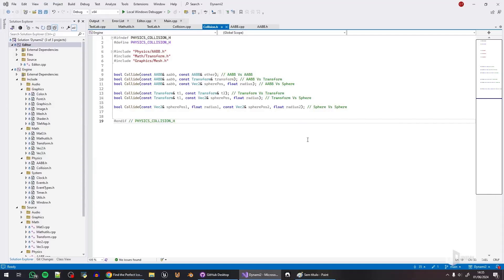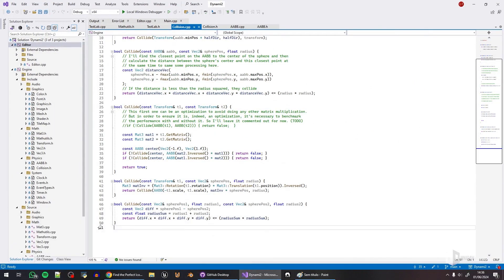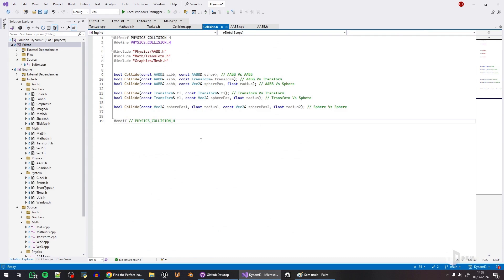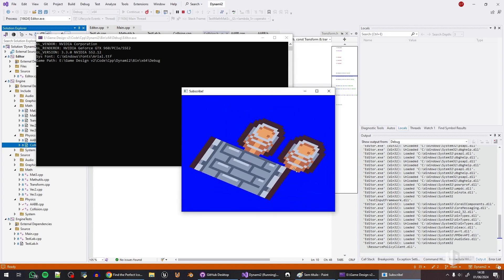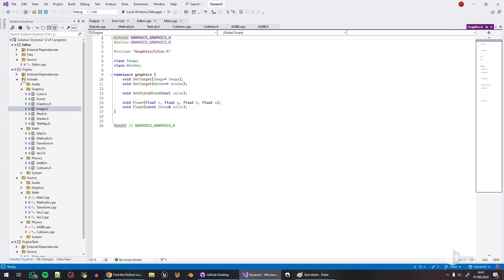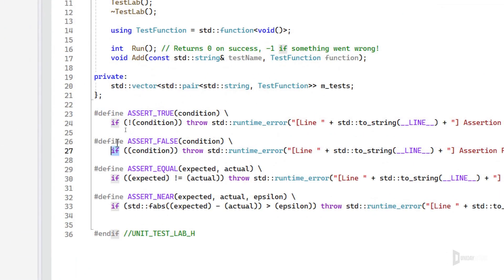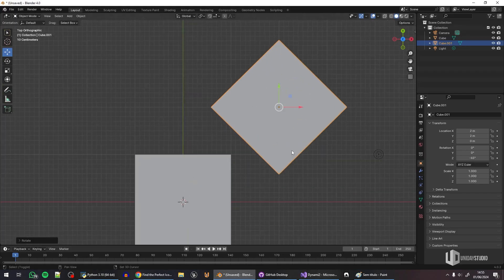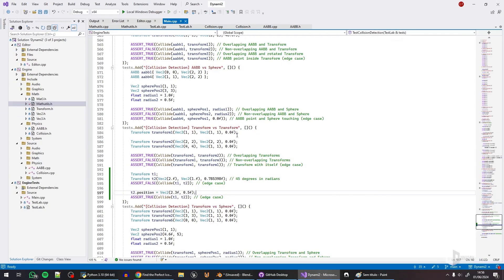Unit Testing a PHYSICS ENGINE | C++ Game Engine Devlog #12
Timestamps:
0:00  - Devlog Update
0:28  - Function Implementation in collision.cpp
1:08  - Importance of Testing
2:03  - Unit Testing Explanation
7:02  - Creating a Test Lab
10:12  - Writing and Running Tests
14:20  - Adding New Test Cases
16:32  - Next Steps and Future Plans
18:17  - Conclusion